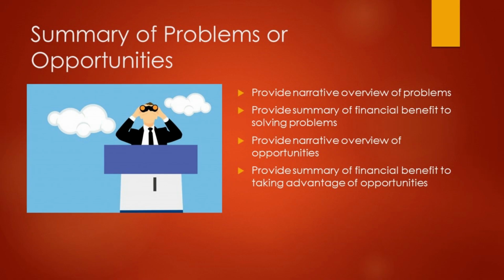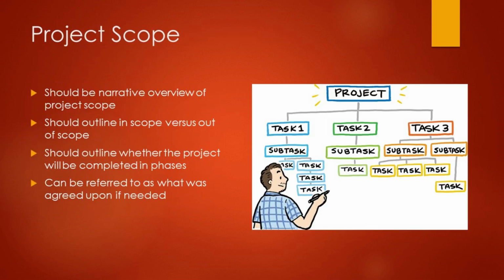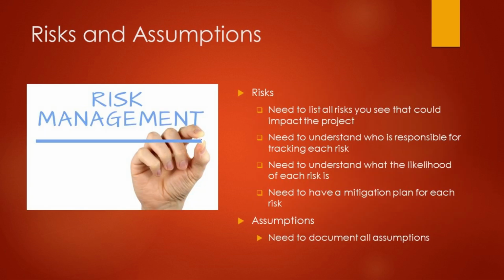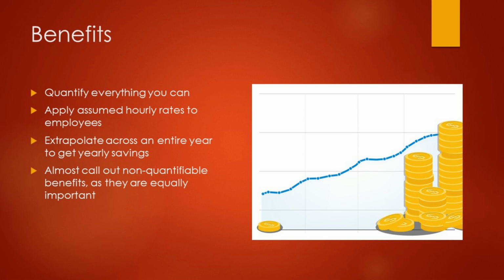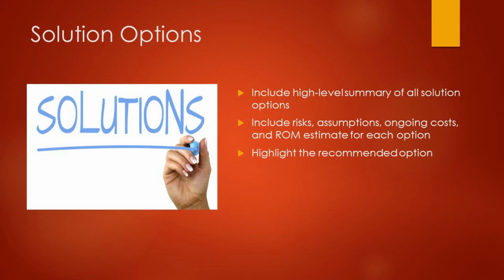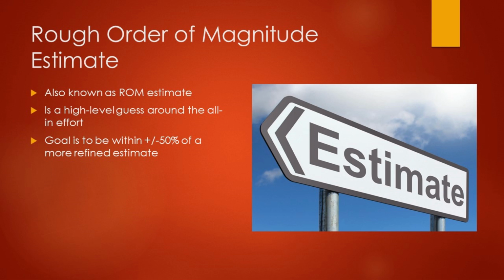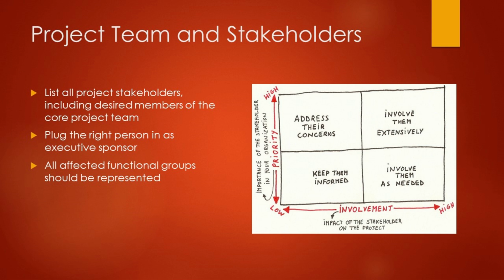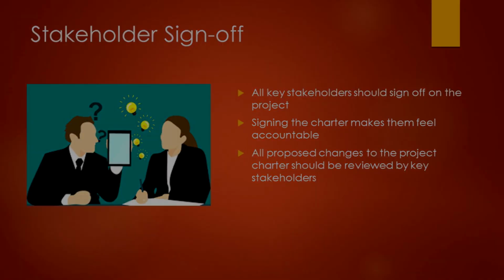What is a Project Charter in Project Management?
In this video I give an overview of what a project charter in project management is by discussing 11 project charter elements that are critical to having a strong project charter.

Video Summary:

1) Be sure to discuss problems and opportunities associated with your project in a narrative fashion.  Additionally, discuss the financial impacts associated with each.

2) Give a narrative overview of the scope of the project you're proposing in your project charter. Specifically, outline what's in scope and what's out of scope for this project.

3) Outline the risks and assumptions associated with this project. For each risk, include the owner, potential impact if realized, and a mitigation plan.

4) Include 3-5 key performance indicators (KPIs) that you can use to measure whether or not the project is a success after the project is completed. A good place to draw inspiration for these KPIs is your project objectives.

5) Include a list of project milestones, and their forecasted start and end dates.

6)  Clearly present the benefits of the project. Each benefit that can be quantified should be quantified. Non-quantifiable benefits are acceptable, but benefits where you can clearly illustrate cost savings are more likely to help get the project approved.

7) Include a list of other solution options that you explored in your project charter. This will help decision makers reviewing your project charter understand the other options that were looked into.

8) All of your solution options should include a rough order of magnitude estimate (ROM). A ROM estimate is a very high-level estimated based on a slightly deeper dive by technical team members into each deliverable. From there, you need to factor in project management time, testing time, and additional contingency.

9) Clearly spell out the ROI and value proposition for this project. A good way to do that is by calling out the payback period.

10) Ensure that all stakeholders are listed in your project charter, and that you're clear about the role associated with each stakeholder.

11) Make sure that all key stakeholders sign off on the project charter.